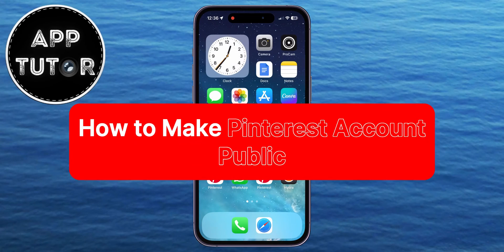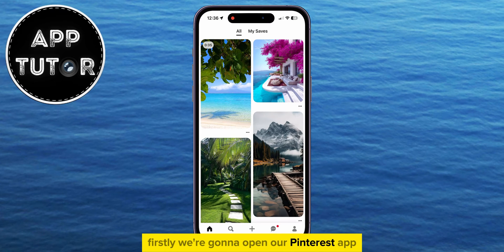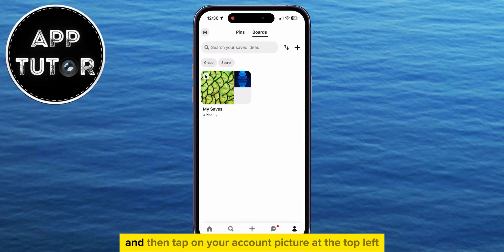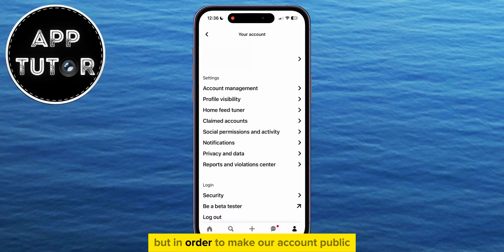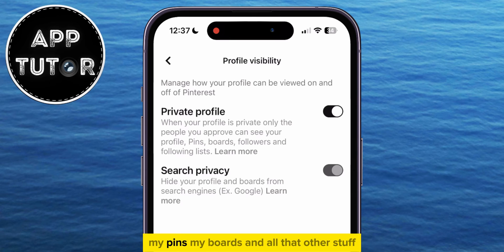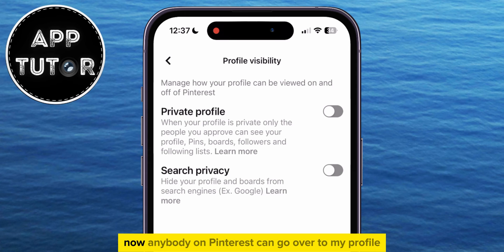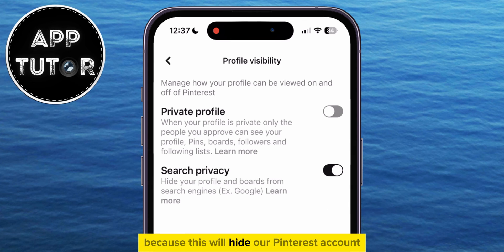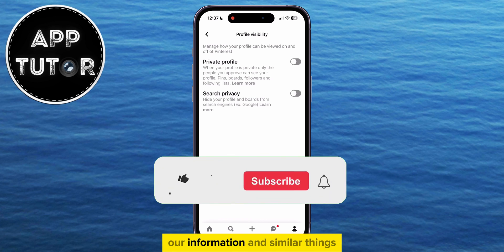How To Make Pinterest Account Public (2024)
Welcome to our latest tutorial on making your Pinterest account public! In this video, we'll walk you through the simple steps to set your Pinterest profile to public mode, ensuring your pins and boards are accessible to a wider audience.